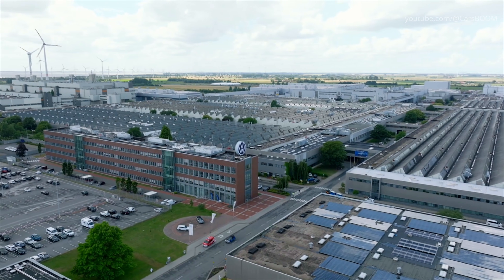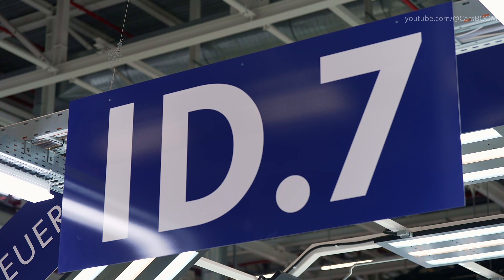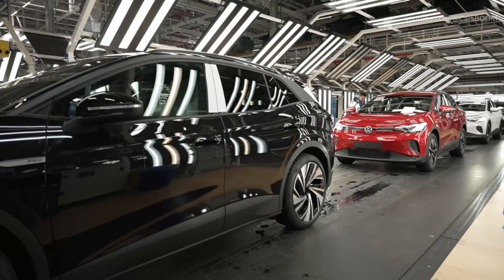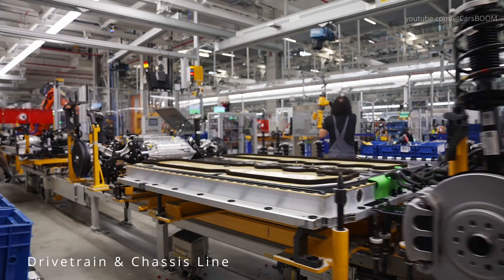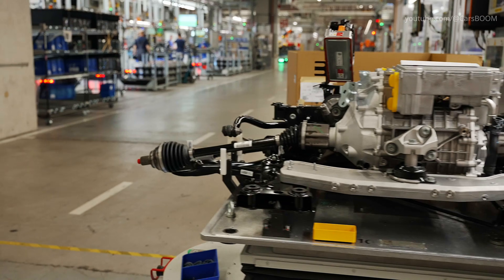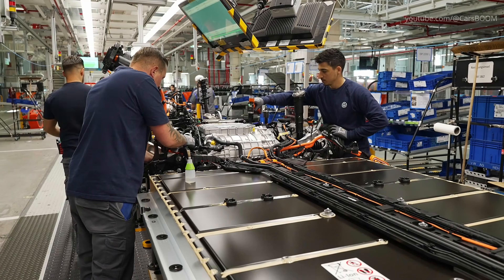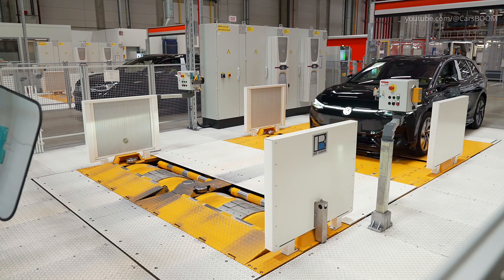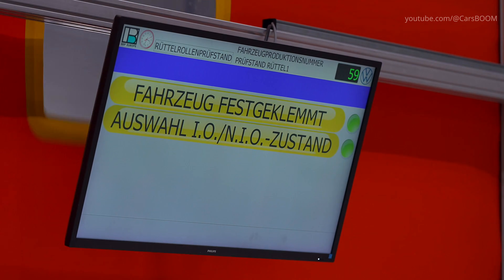Volkswagen ID.7 Factory Tour (Emden, Germany) | Full EV Production Line & “Marriage” Process in 4K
Step inside Volkswagen’s €1 billion Emden plant for an exclusive 4K walk-through of the new ID.7 production line. Watch the flat MEB skateboard gain its suspension, APP 550 e-motor and 77 kWh battery, then follow the laser-welded body to the “marriage” station where chassis and shell unite. Our cameras capture every stage: door and bumper fit, cockpit and seat installation, wheel torque, LED-lit quality tunnel and the high-speed dyno that signs off each zero-emission lift-back. If you’ve ever wondered how Germany builds its flagship electric fastback, this start-to-finish tour shows you every robot, AGV and human touch behind the ID.7.

chapters:
0:00 intro
0:24 Drivetrain & Chassis Line
2:22 Сar bodies on carousel between shops
3:04 Body exterior and interior assembly line
5:32 Door panel assembly
6:06 The “Marriage” – Body to Chassis
6:48 Front & Rear Bumper Installation
7:51 Interior Trim – Seats
8:26 Doors installation
8:38 Fluids—heat-pump coolant
8:55 Сar bodies on carousel to the next shop
9:57 Wheel Mount
10:37 Quality Control Zone
11:23 Dynamic Test
12:24 Volkswagen AG Emden plant aerial shoots